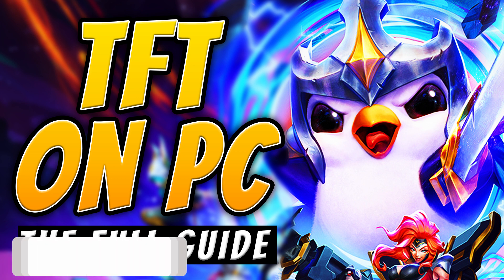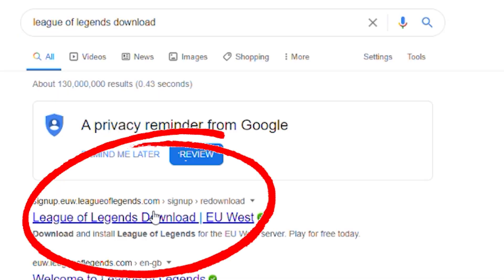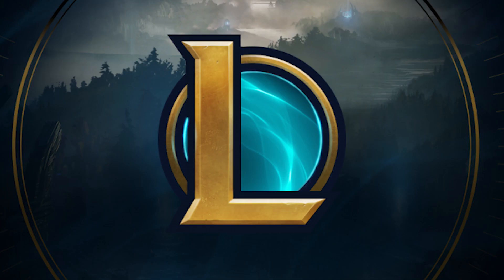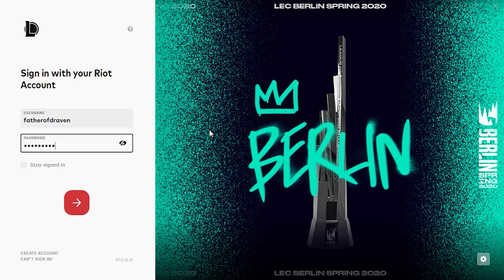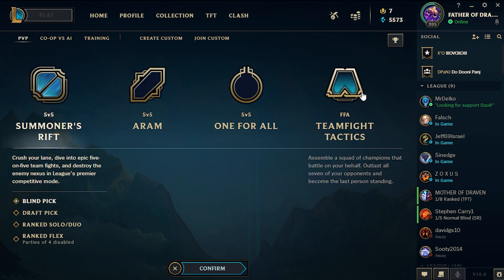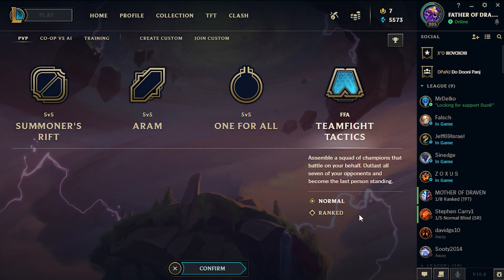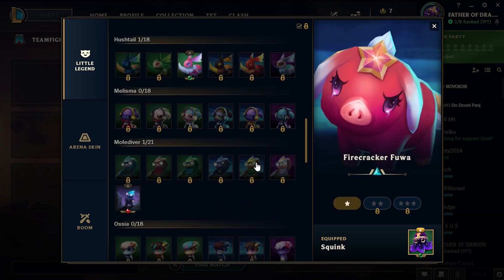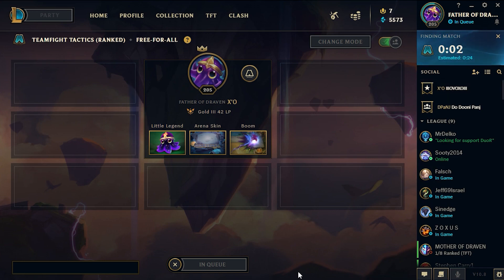HOW TO DOWNLOAD TEAMFIGHT TACTICS ON PC 🖥 TFT ON PC | LoL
👋 Welcome Summoners 👋, In this video, I go through various steps on how to play TFT on PC.
👉 Are you a mobile or PC user?